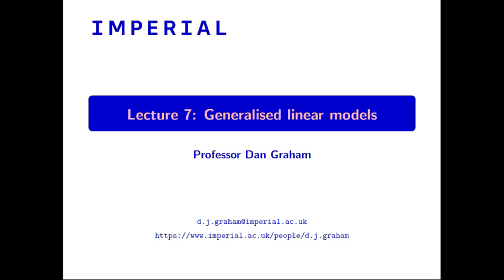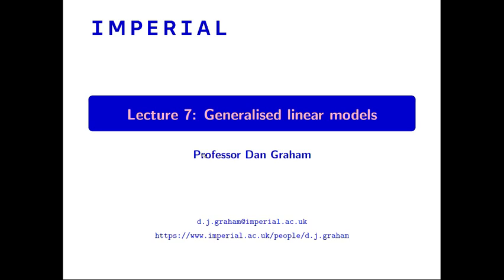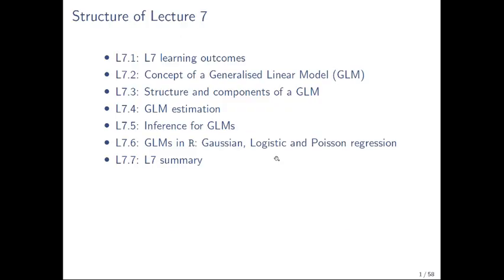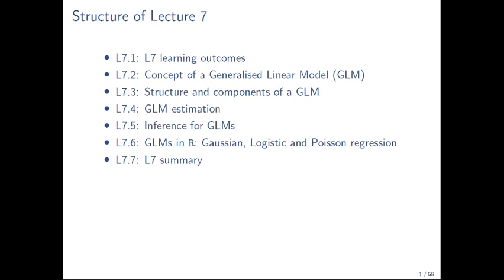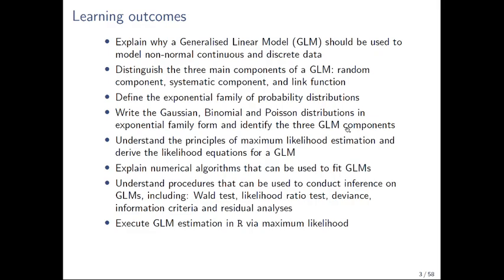L7 1 SM